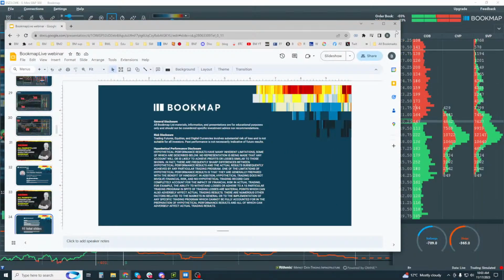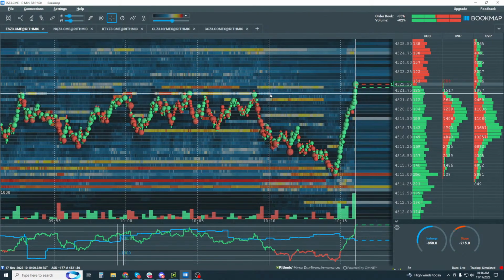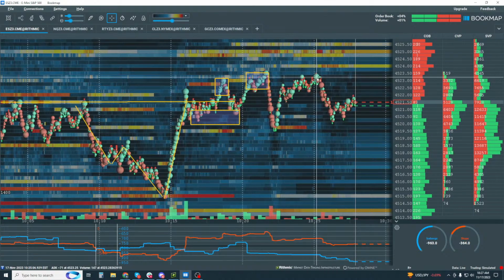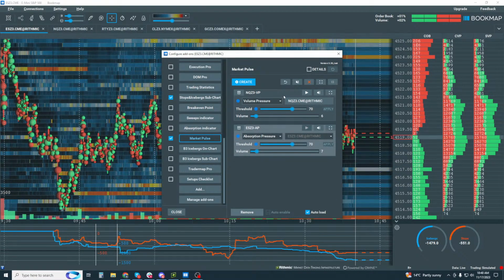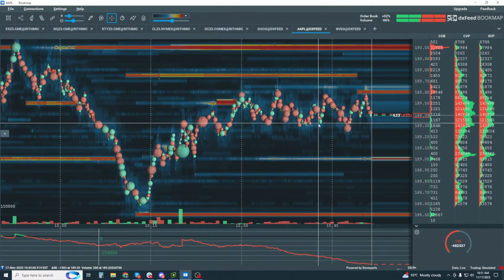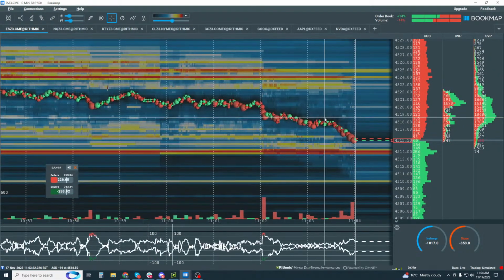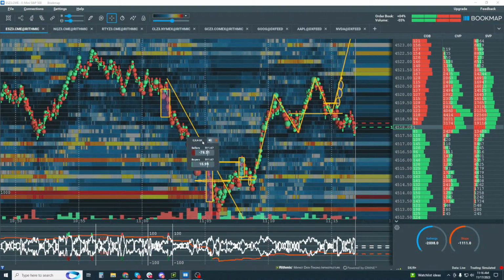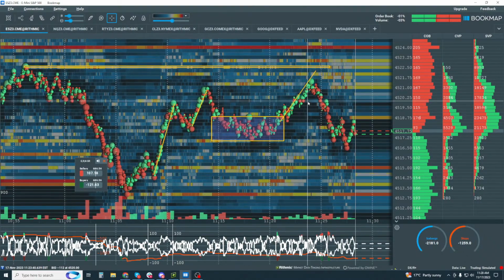Live All Market Analysis With Bruce | Bruce Pringle